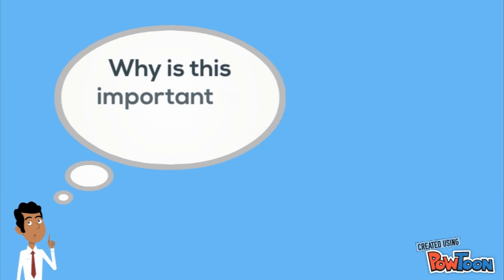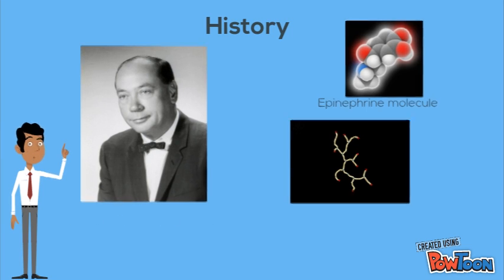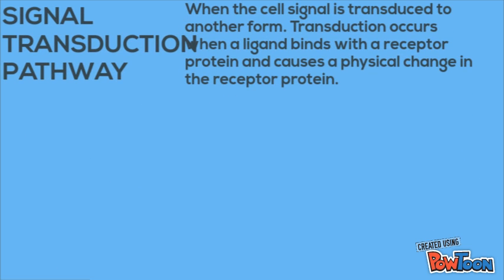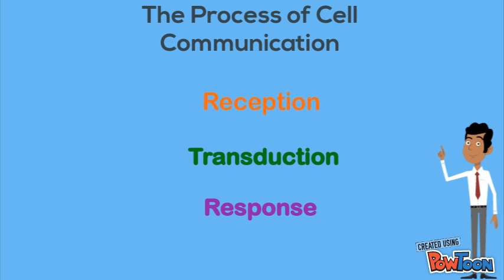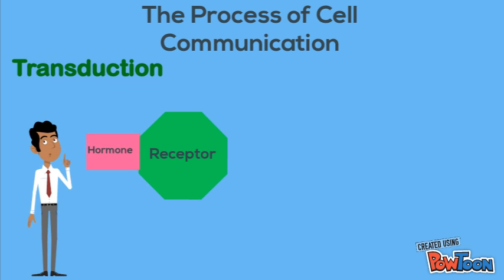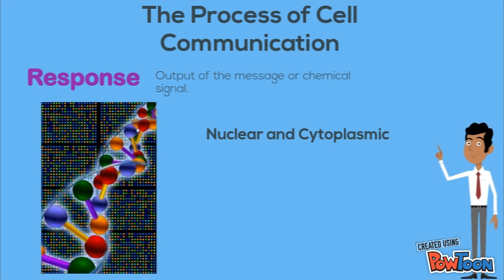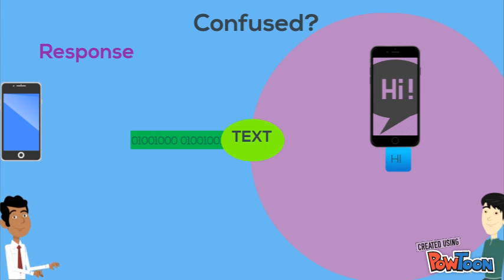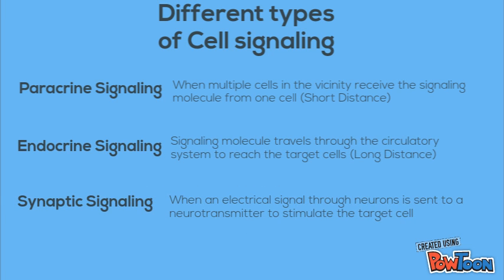Cell Communication (Khan Academy BJC)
Works Cited:
Campbell, Niel A., et al. “Cell Communication.” AP Edition* Biology Eighth Edition, 8th ed., Pearson Benjamin Cummings, 2008, pp. 206–225.

Cells. Photopgraphy. Britannica ImageQuest, Encyclopædia Britannica, 25 May 2016.
quest.eb.com/search/126_3665165/1/126_3665165/cite. Accessed 1 Oct 2017.

DNA microarray and double helix. Photograph. Britannica ImageQuest, Encyclopædia Britannica, 31 Aug 2017.
quest.eb.com/search/132_1518882/1/132_1518882/cite. Accessed 1 Oct 2017.

Dog Catching Frisbee. Photography. Britannica ImageQuest, Encyclopædia Britannica, 25 May 2016.
quest.eb.com/search/149_2054662/1/149_2054662/cite. Accessed 1 Oct 2017.

Earl Wilbur Sutherland, US physiologist. Photography. Britannica ImageQuest, Encyclopædia Britannica, 25 May 2016.
quest.eb.com/search/132_1255640/1/132_1255640/cite. Accessed 1 Oct 2017.

Epinephrine molecule. Photograph. Britannica ImageQuest, Encyclopædia Britannica, 31 Aug 2017.
quest.eb.com/search/132_1479205/1/132_1479205/cite. Accessed 1 Oct 2017.

Glycogen molecule, artwork. Photograph. Britannica ImageQuest, Encyclopædia Britannica, 25 May 2016.
quest.eb.com/search/132_1367267/1/132_1367267/cite. Accessed 1 Oct 2017.

Medicine. Photograph. Britannica ImageQuest, Encyclopædia Britannica, 25 May 2016.
quest.eb.com/search/126_471424/1/126_471424/cite. Accessed 1 Oct 2017.

Prokaryote and eukaryote cells, artwork. Photograph. Britannica ImageQuest, Encyclopædia Britannica, 2 Mar 2017.
quest.eb.com/search/132_1442559/1/132_1442559/cite. Accessed 1 Oct 2017.